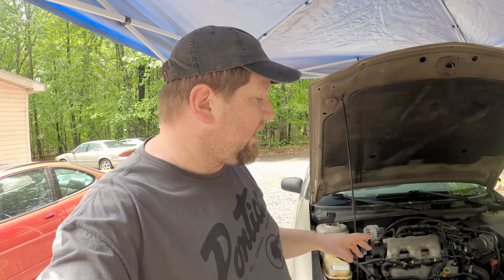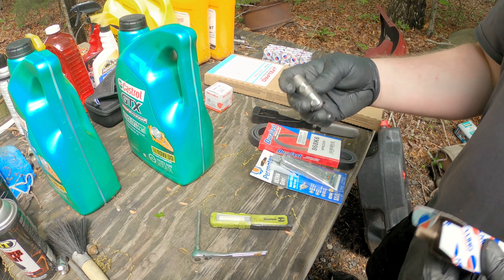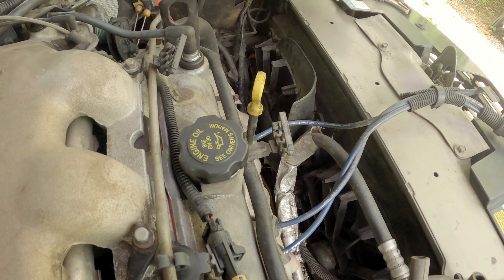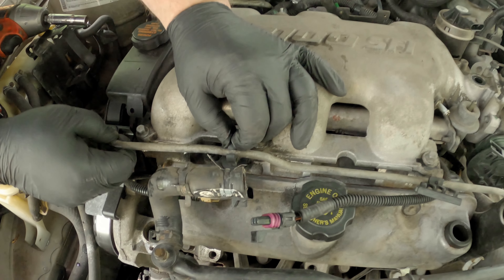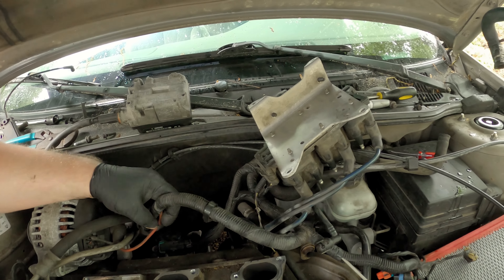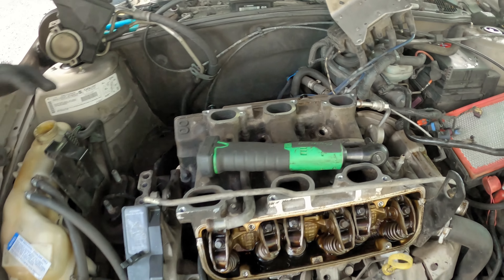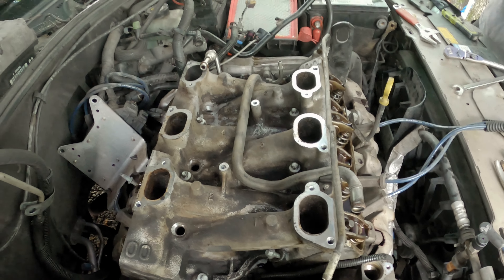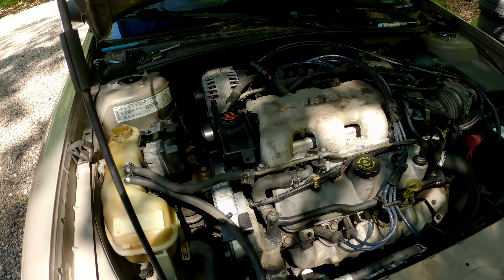Intake Gasket and Lifter Replacement ( 2000 Chevy Malibu )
Big job on the Malibu today.